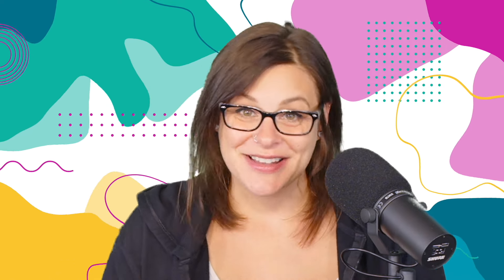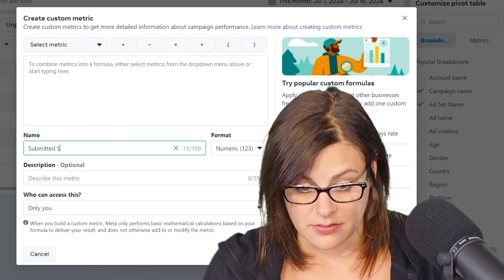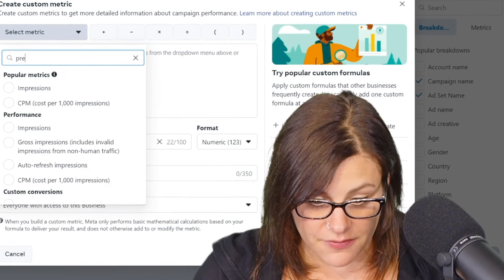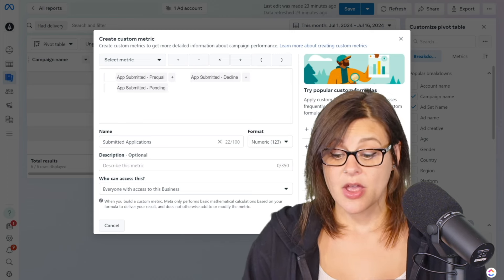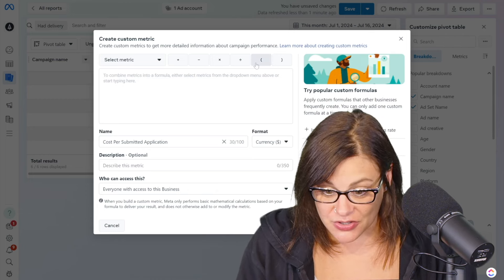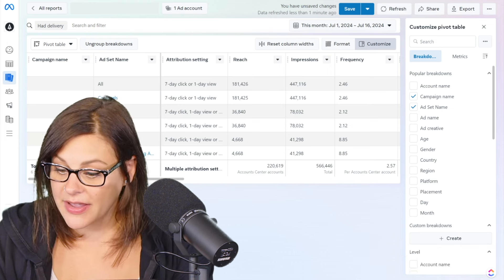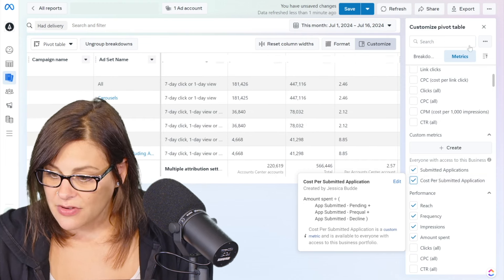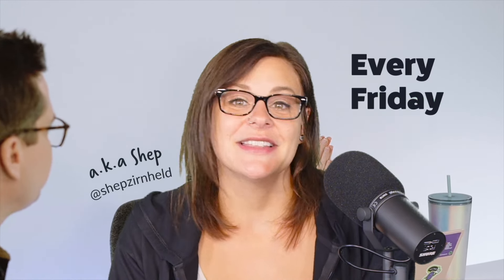Creating Custom Metrics in Meta Ads Manager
Hi there! In this video, I walk you through creating custom metrics for performance reporting in Meta Ads Manager. I demonstrate how to set up a custom metric for lumping together performance data across different outcomes, making reporting more efficient. No action requested, just valuable insights shared!